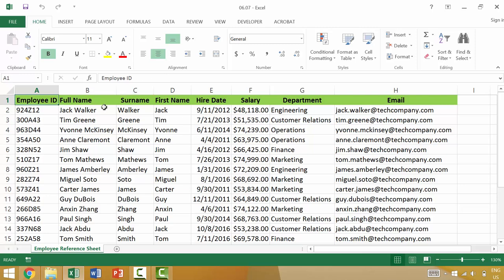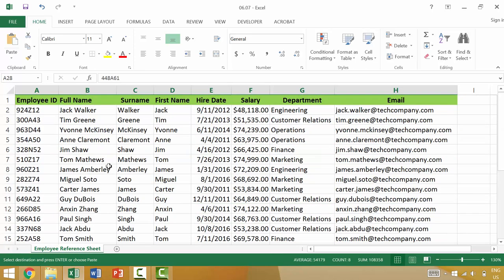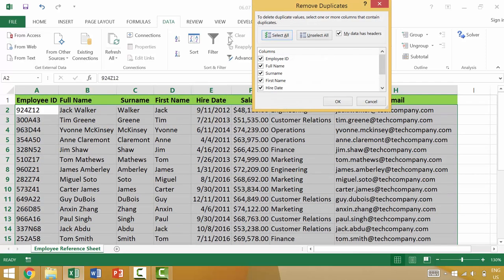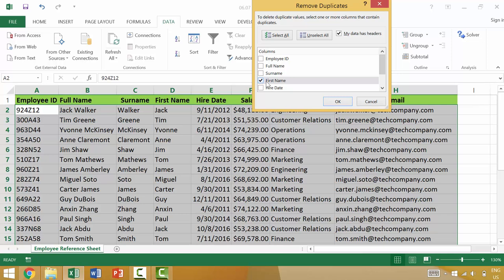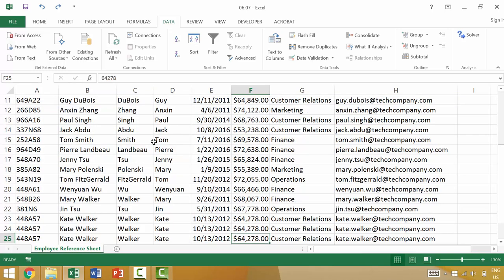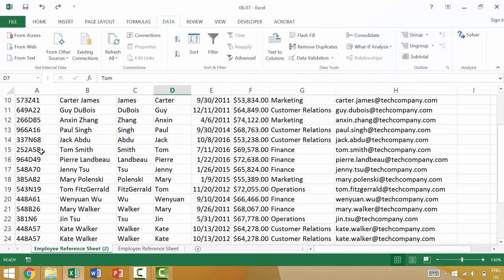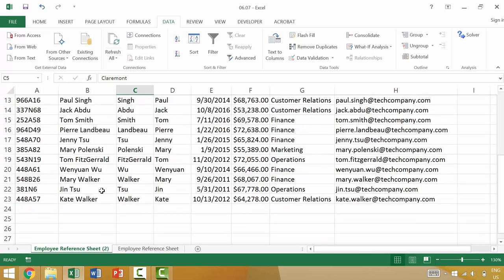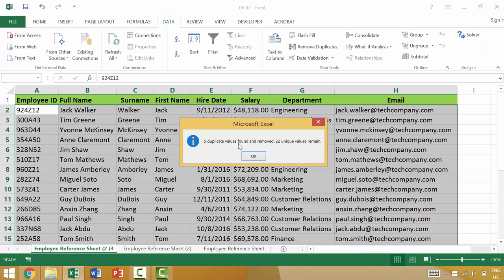Excel 2013 Tutorial for Beginners #52: Removing Duplicates from Selected Range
In this Excel tutorial we’ll discuss how to remove duplicates from a selected range within a Microsoft Excel workbook; we’ll use the Data Tool to do this.

Cheers,

Tolan